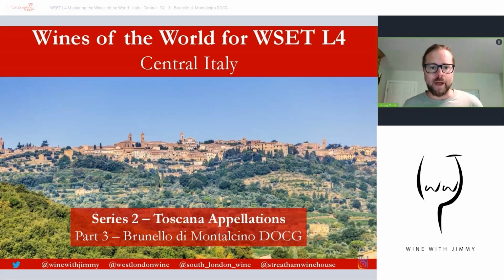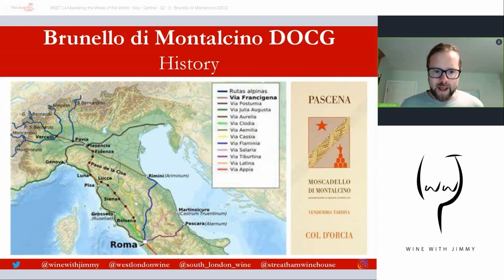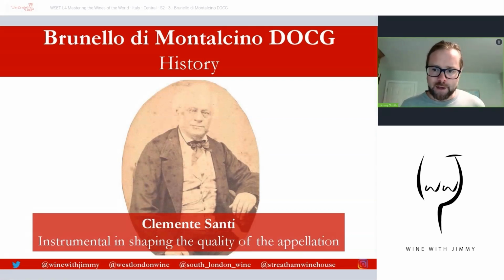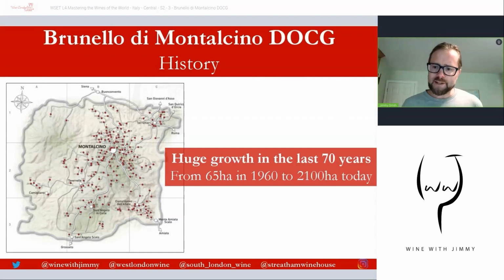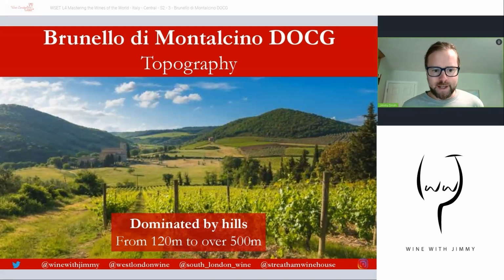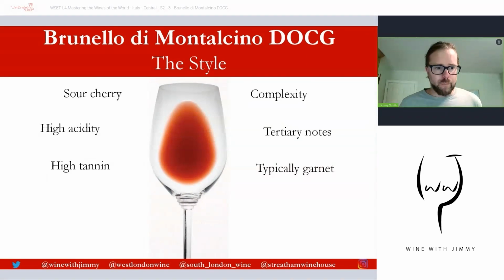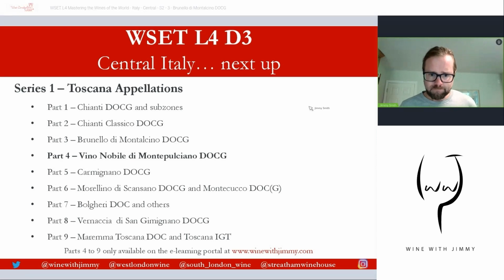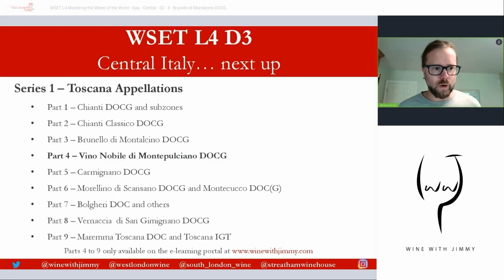WSET Level 4 Diploma Tuscany 🍷 Brunello Di Montalcino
In this video you will learn everything about Brunello Di Montalcino.
This is the one of many many videos about Tuscany. From Chianti to Brunello and San Gimignano to Sassicaia we've got you covered. This one is free for you on YouTube and there a lot more to come. There are many more available on my E-learning portal.

We have many more study resources available on Jimmy Smith's ONLINE WINE COURSE REVISION PORTAL 'E-Learning Wine' - are you after access? Click here to sign up to Jimmy Smith's exclusive WSET course revision portal